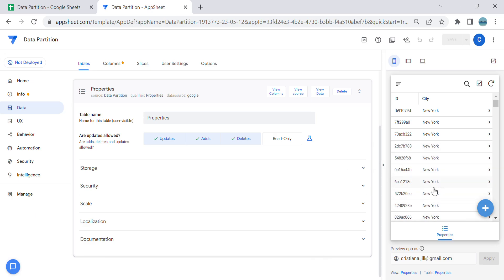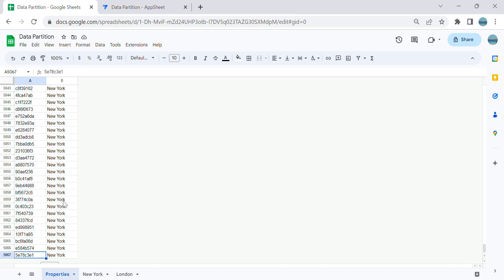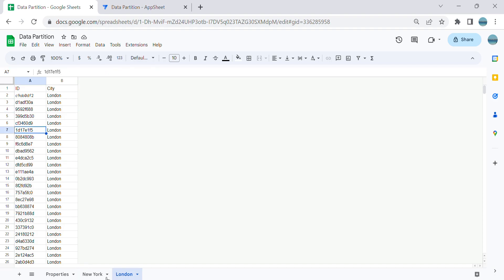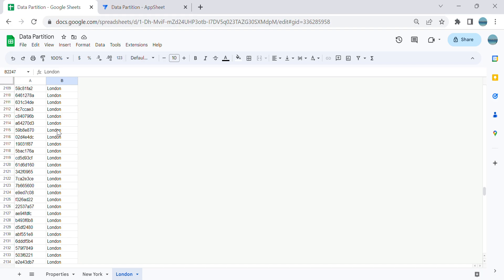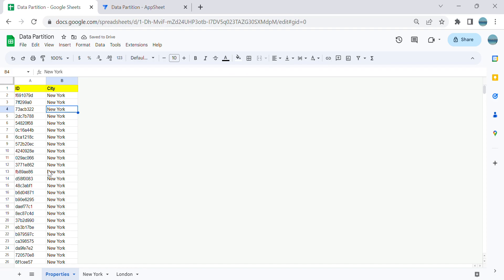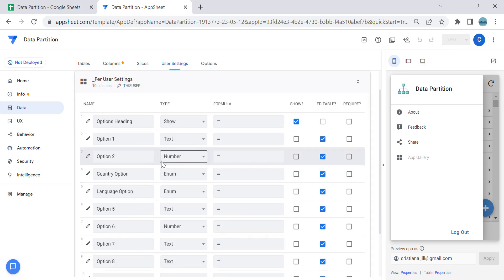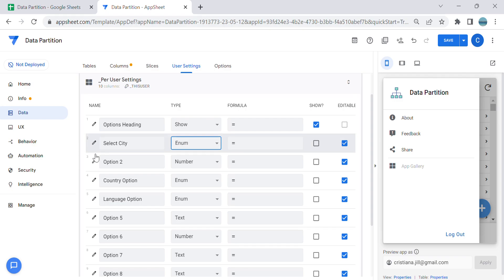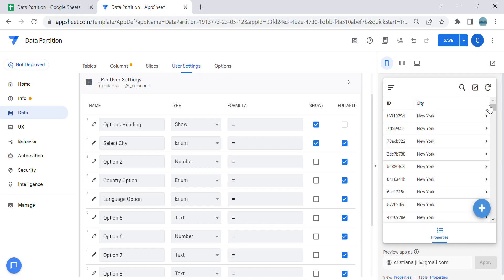AppSheet Data Partitions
AppSheet Copy Child Records To Another Table